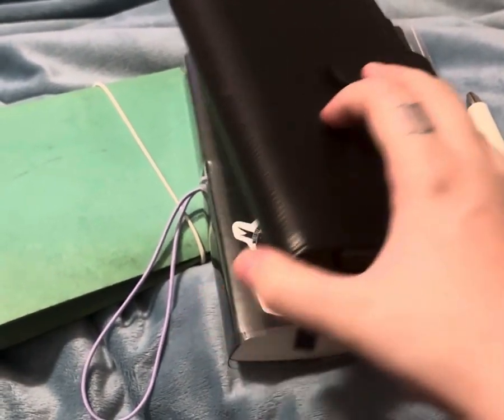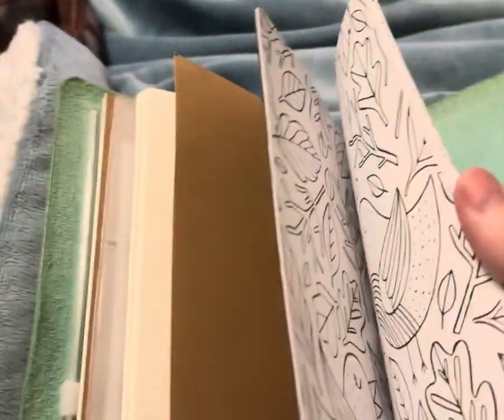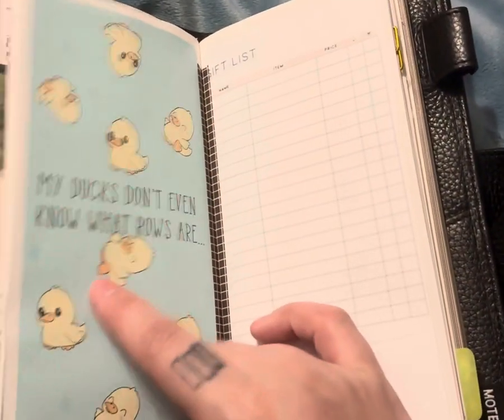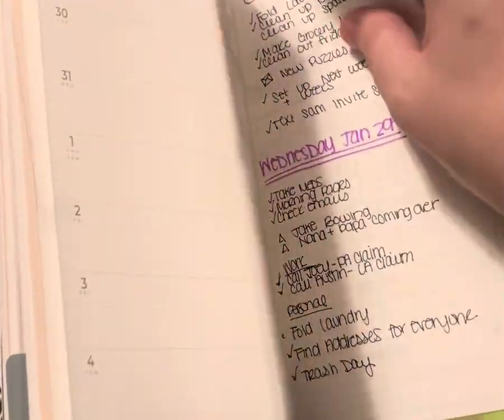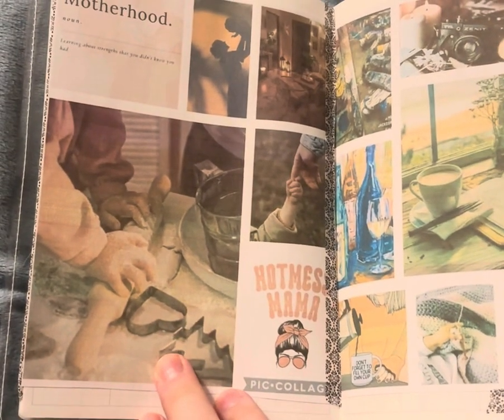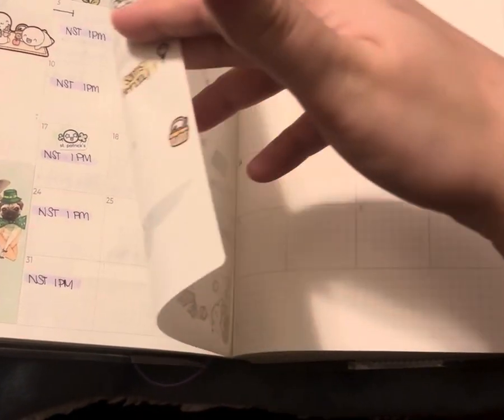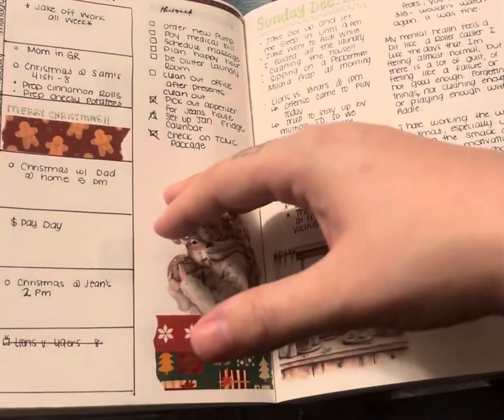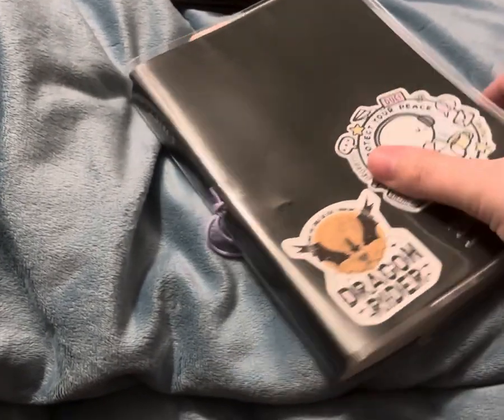2025 Planner Line up (for now!) check out my common planners and TN